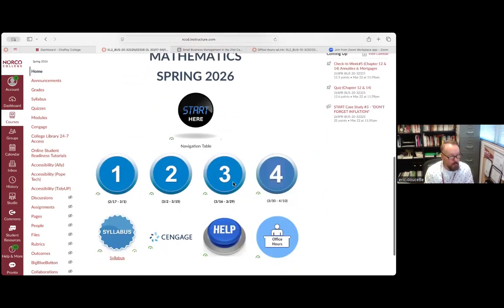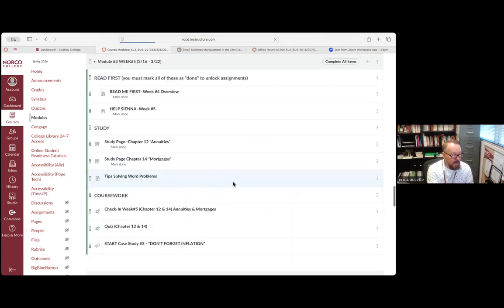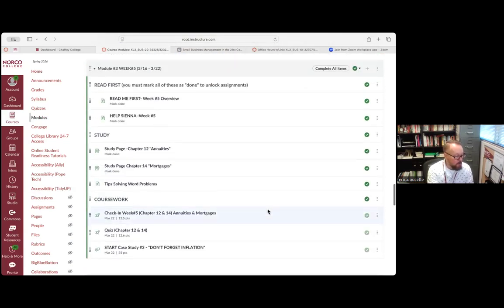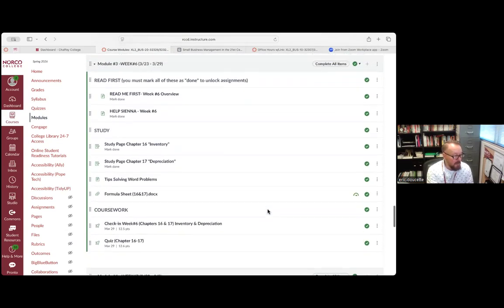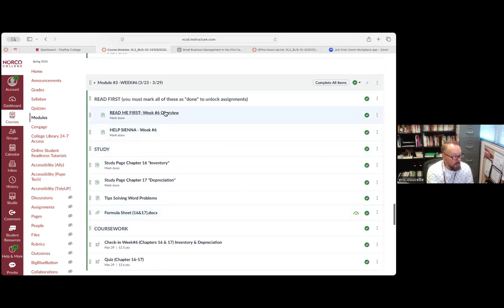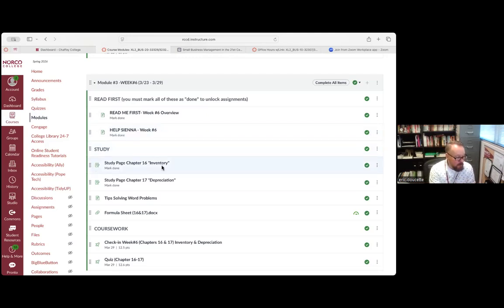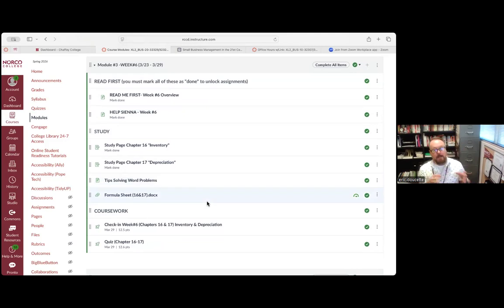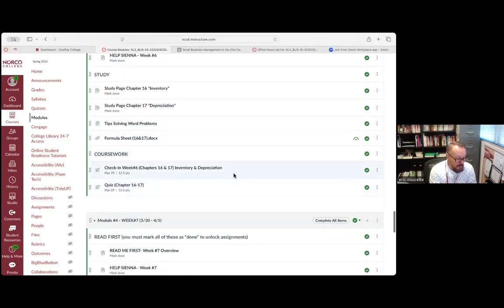BUS20 Week6 8wk